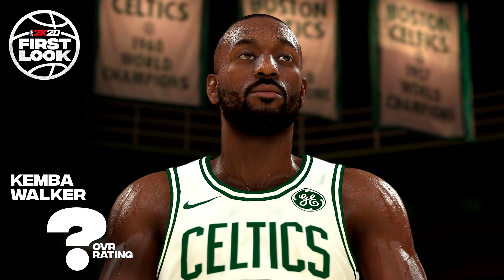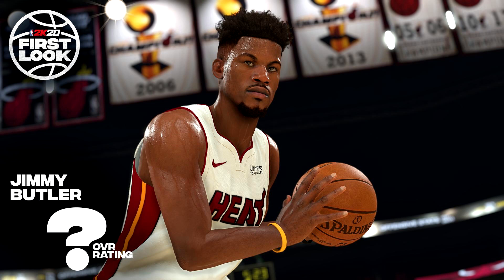First NBA 2K20 screenshots show LeBron James, Anthony Davis, Jimmy Butler & Kemba Walker